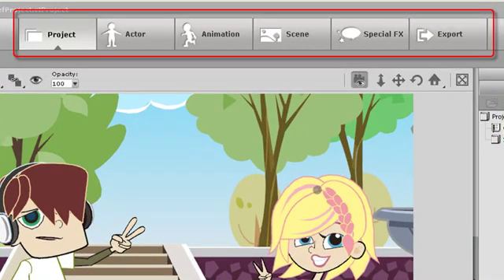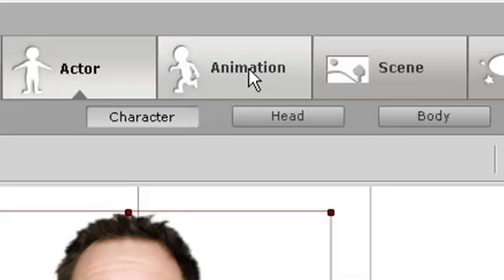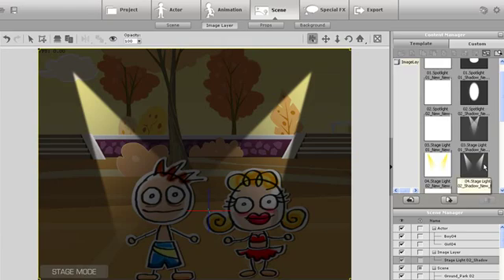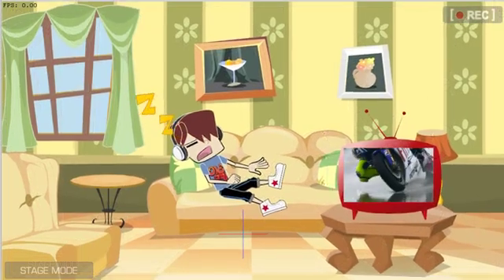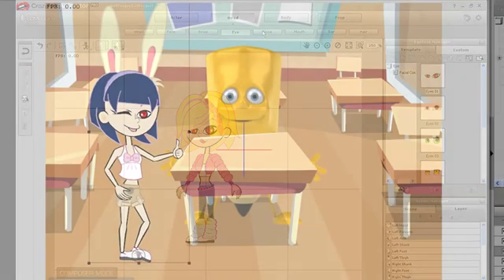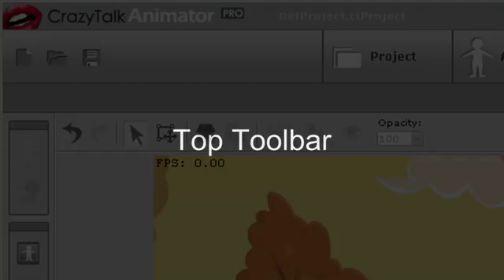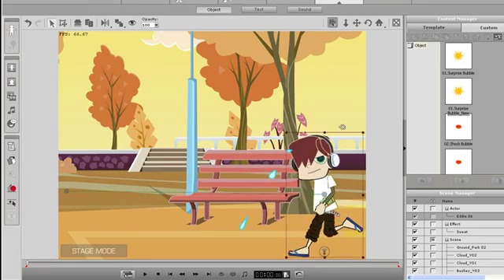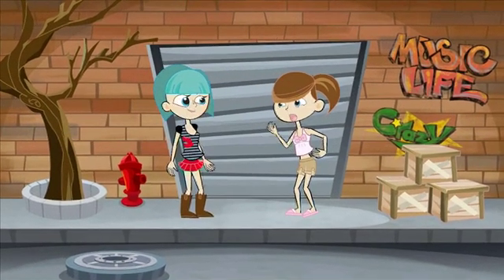CrazyTalk Animator Tutorial - Intro to Production Environment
Since CrazyTalk Animator is taking animation to a whole new level by including full-body animation, the production environment has experienced a lot of upgrades and additions.  This tutorial will briefly explain the new available functions and how to use them, so that you can get your animation underway!

*Statement:
Some features in this video tutorial are for CrazyTalk Animator PRO version only. For version comparison, please visit: